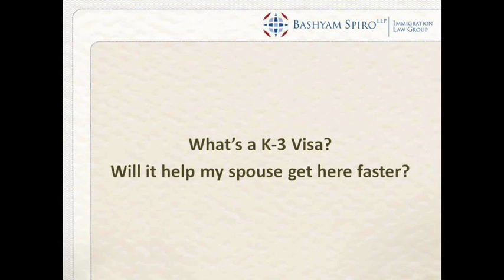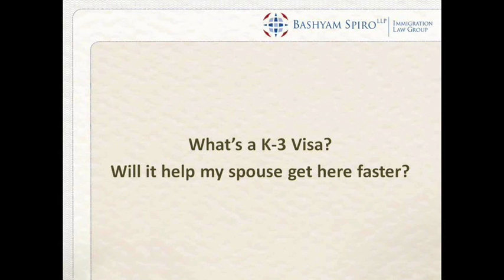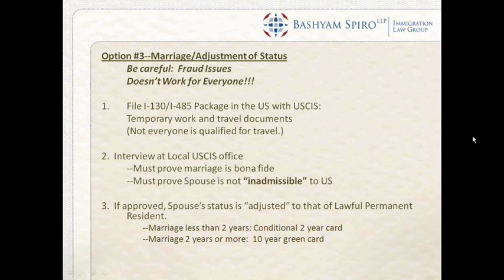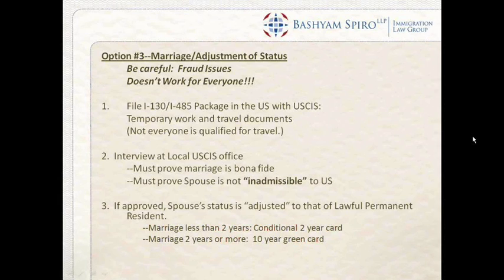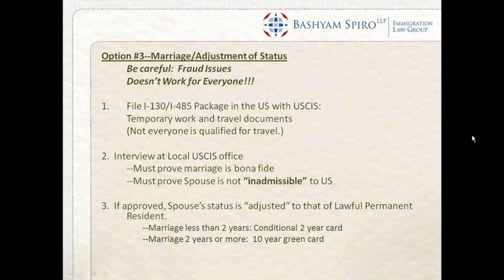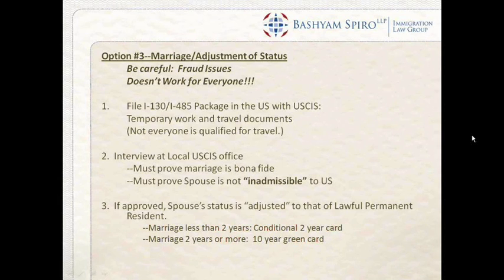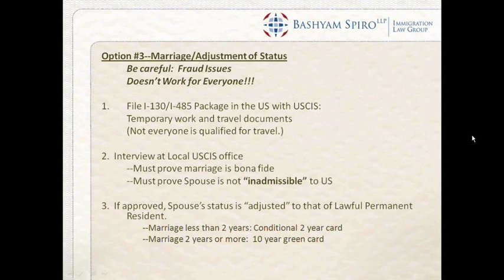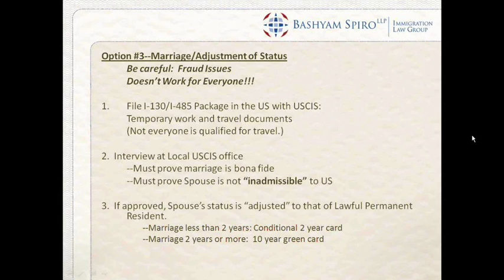Family Immigration - K-3 Visas